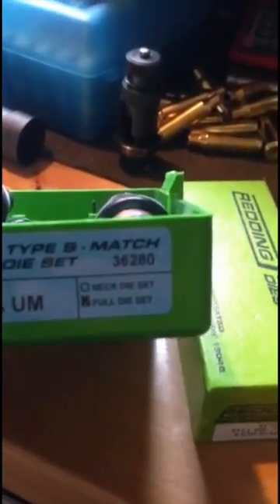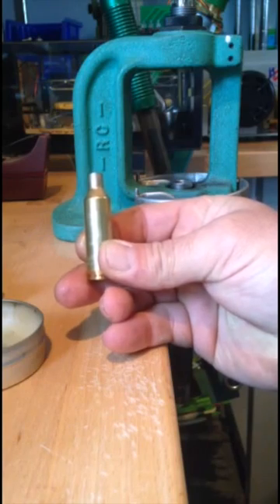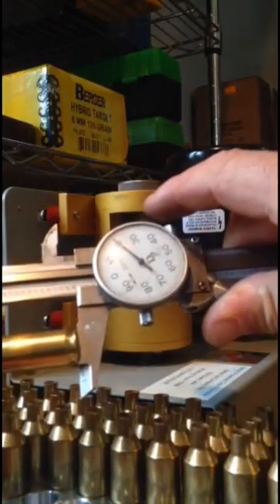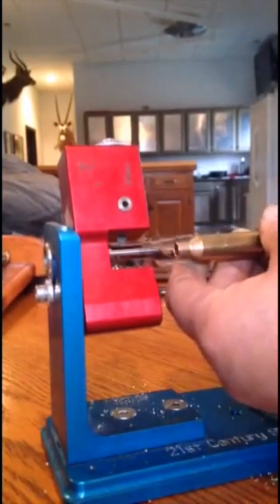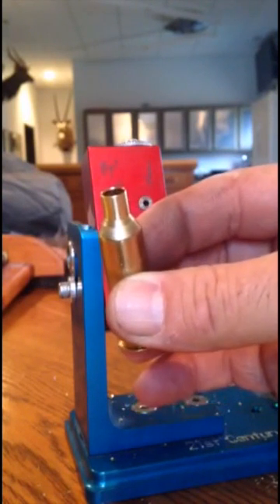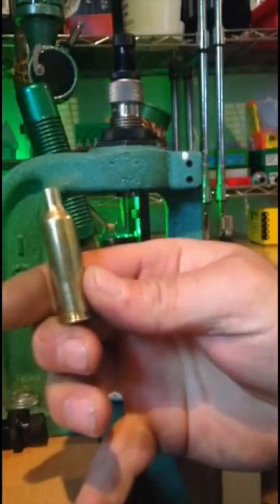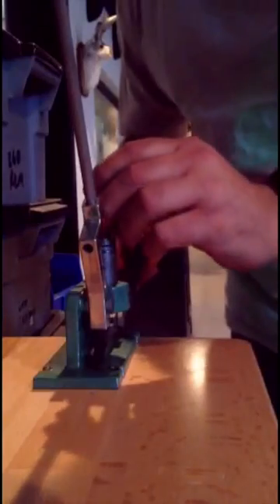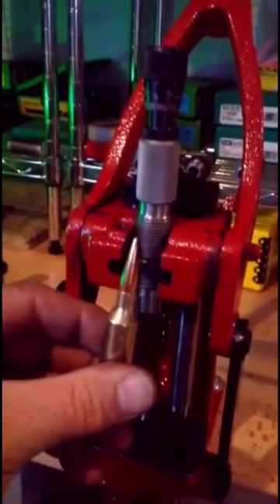6 5SAUM Brass Prep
Brief Video on prepping 6.5 GAP 4S SAUM from  7mm or 300 REM SAUM